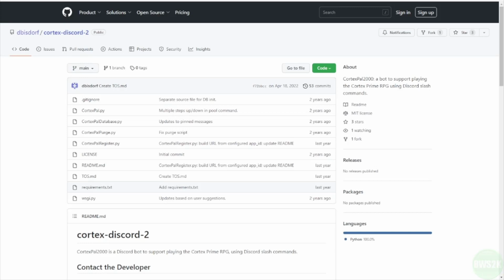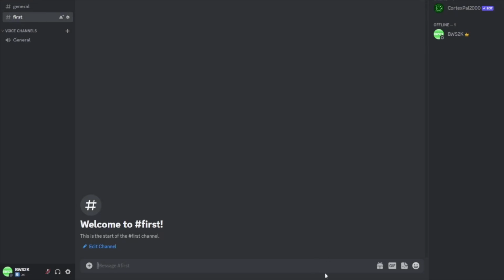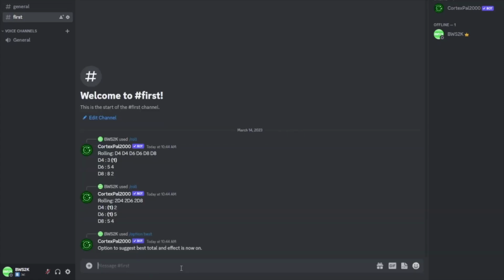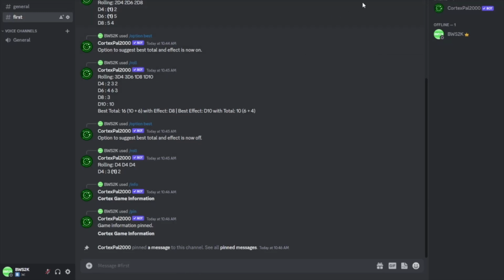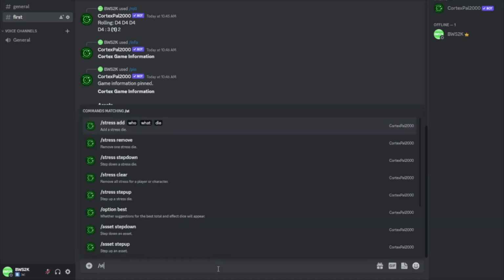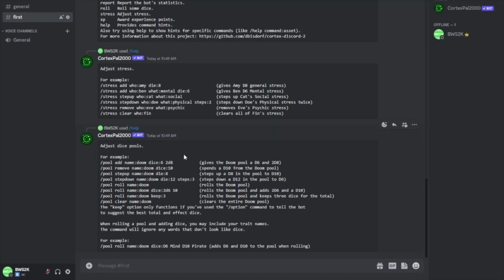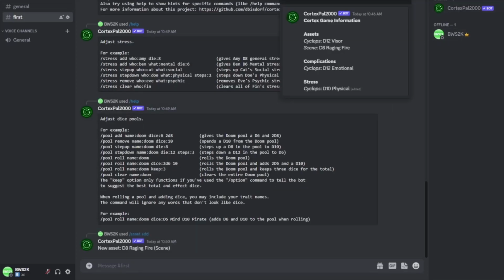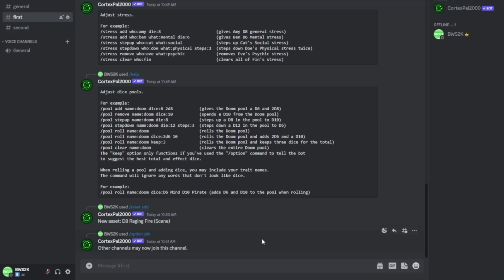CortexPal2000 Tutorial (Discord bot for Cortex!)